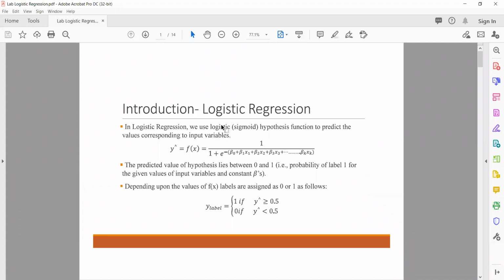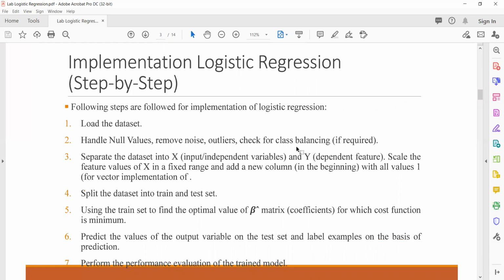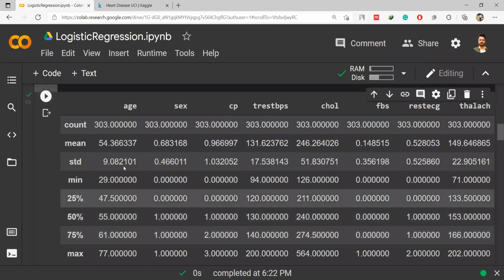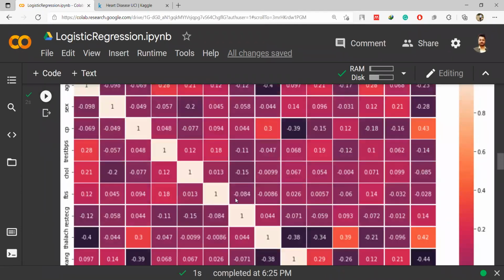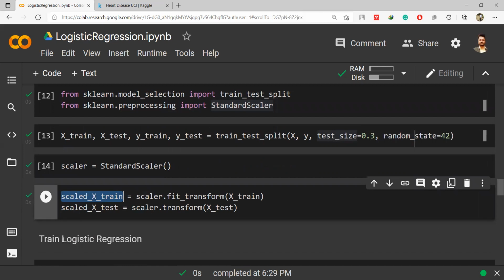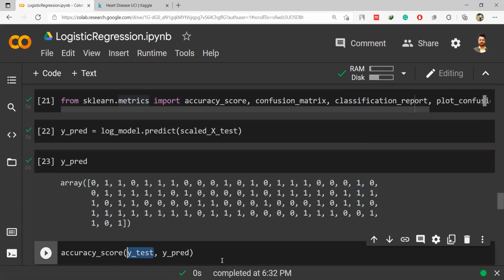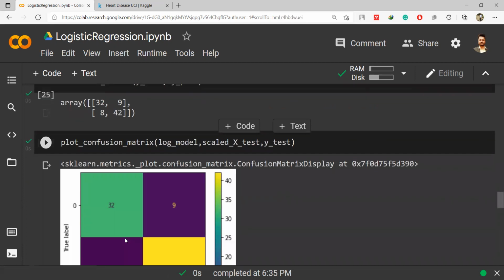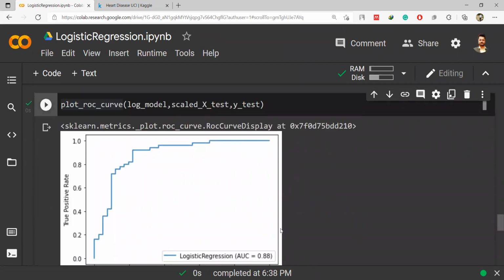14 - Logistic Regression using scikit-learn | Dr. Sahil Sharma | Machine Learning Practical Series